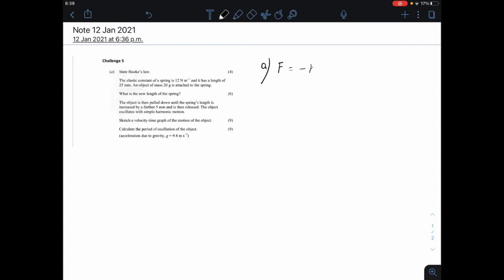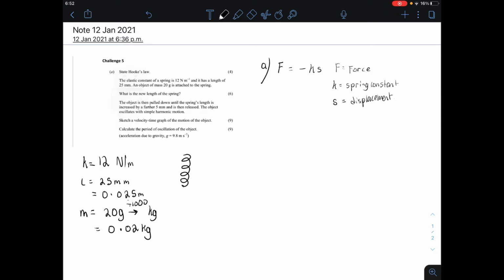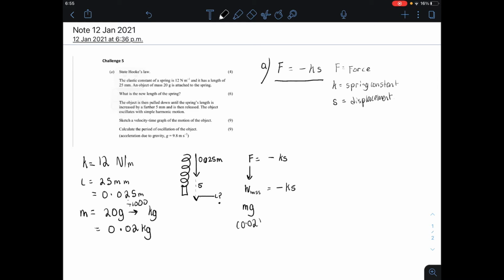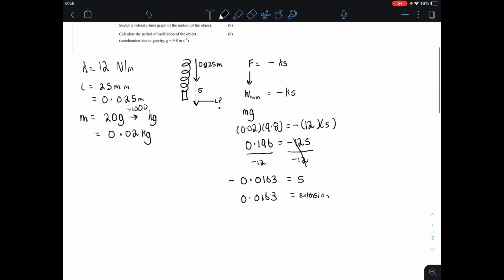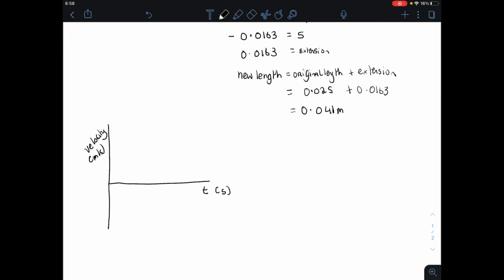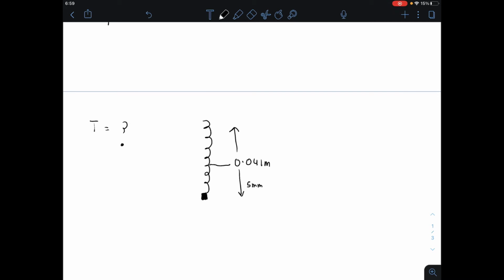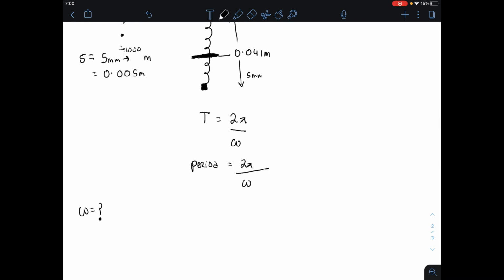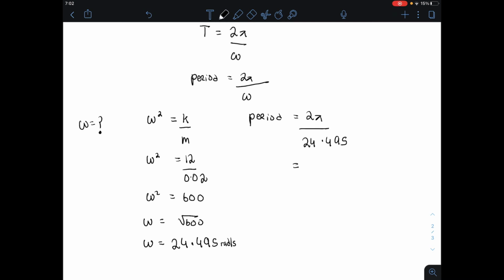Simple Harmonic Motion Challenge 5 past paper